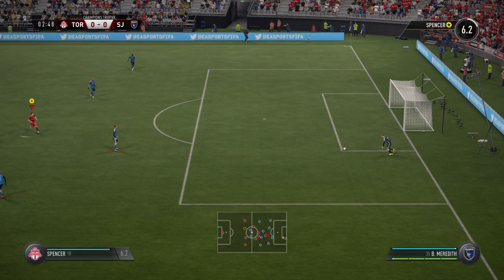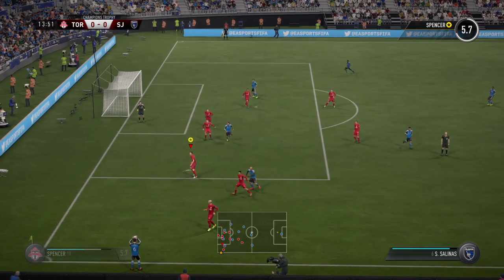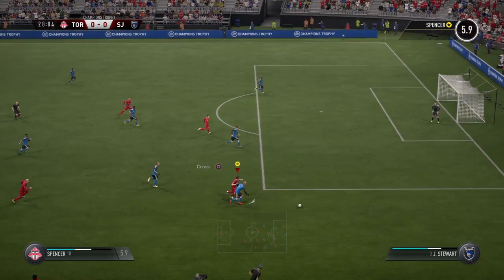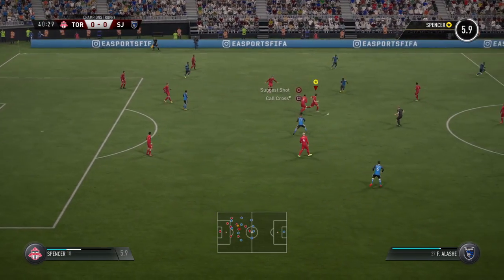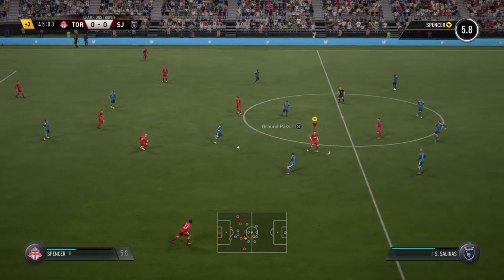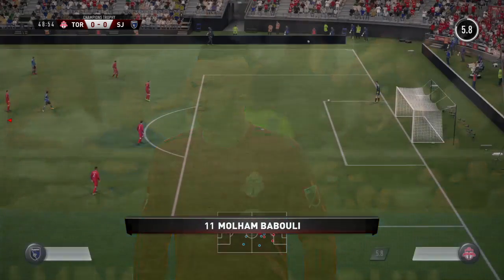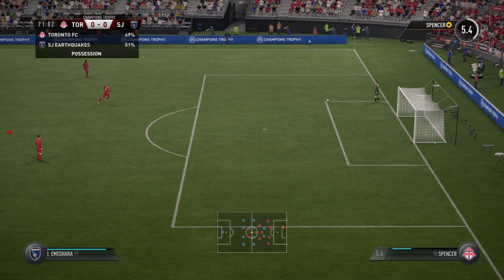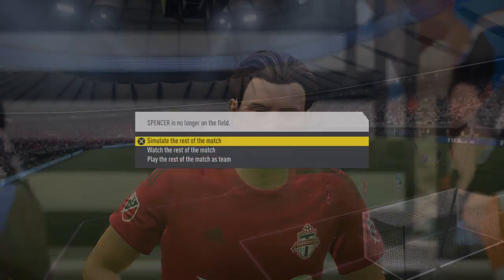FIFA 17 INJURED??!!